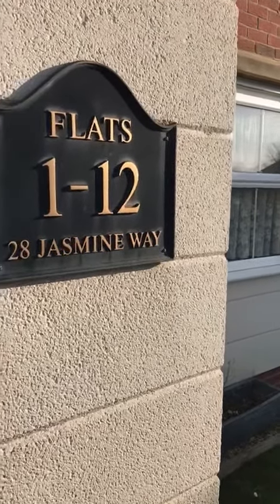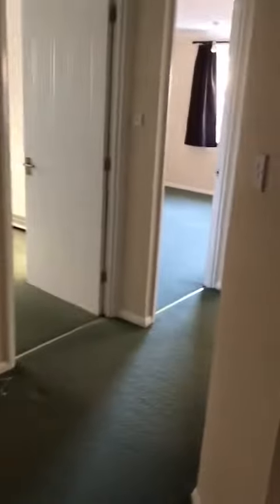Lettings video tour - Flat 2 26 Jasmine Way